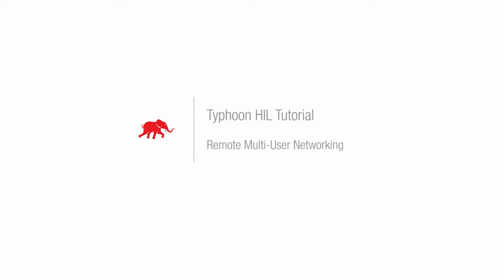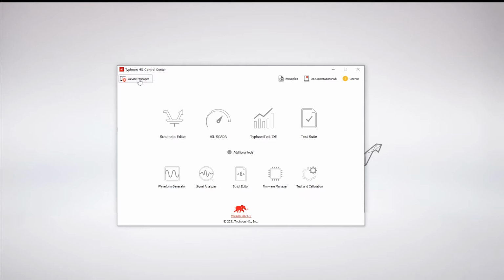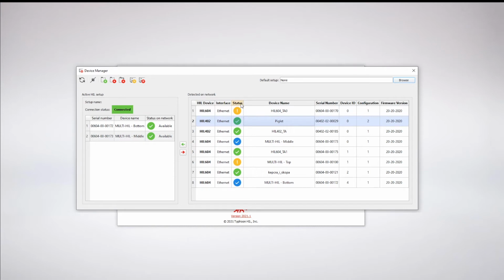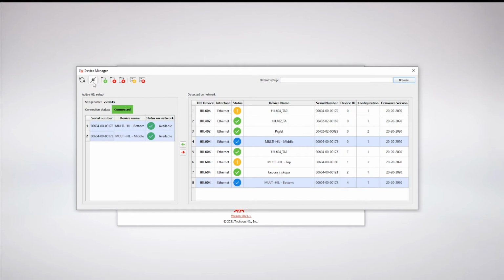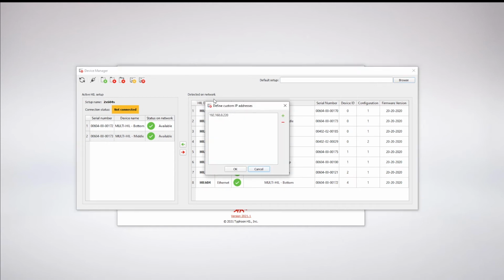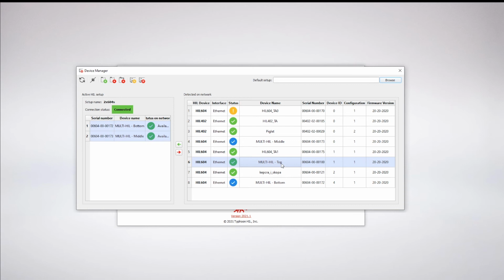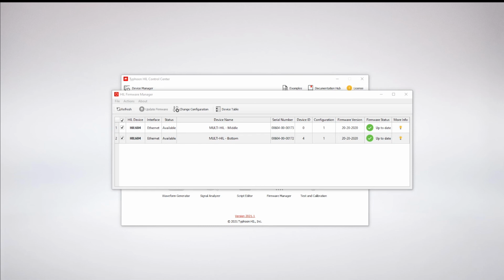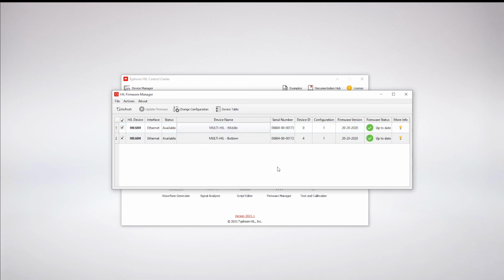Remote Multi-User Networking | Tutorial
Many times we heard you asking for enabling remote access and multi-user networking for your HIL devices. So far you relied heavily on 3rd party solutions that add cost and complexity to your remote HIL setup.

In this tutorial we will take you through a set of features that enable fully networked HIL experience without needing to use 3rd party solutions any more.

Get your free license for Typhoon HIL's Virtual HIL Device